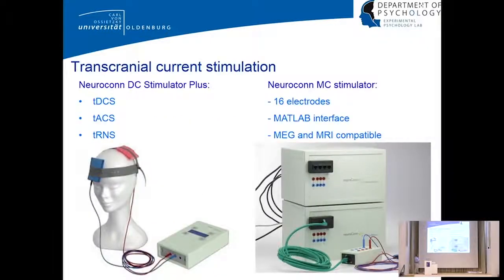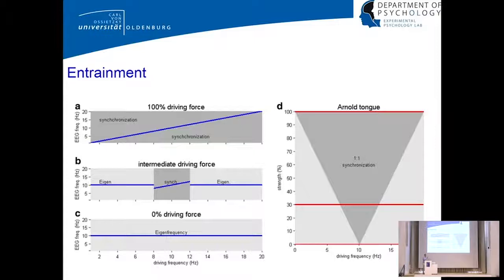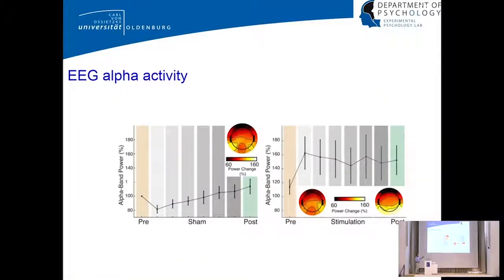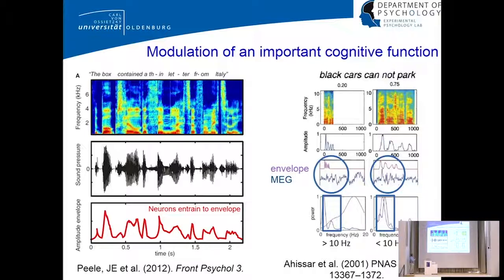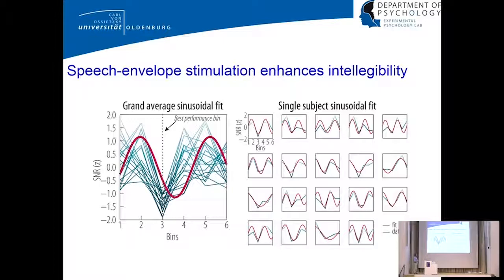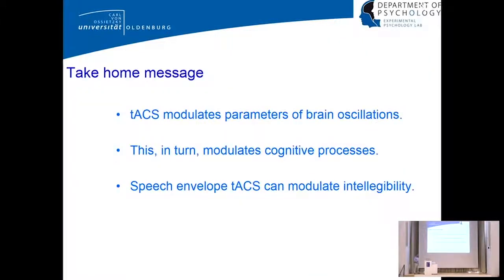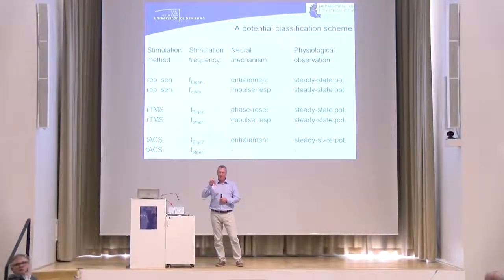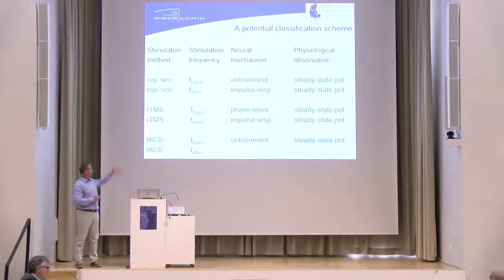Prof. Dr. Christoph S. Herrmann | Transcranial current stimulation...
Transcranial current stimulation with speech envelopes enhanced intelligibility
Cortical entrainment of the auditory cortex to the broadband temporal envelope of a speech signal is crucial for speech comprehension. Entrainment results in phases of high and low neural excitability which structure and decode the incoming speech signal. Entrainment to speech is strongest in the theta frequency range (4–8 Hz), the average frequency of the speech envelope. If a speech signal is degraded, entrainment to the speech envelope is weaker and speech intelligibility declines. Besides perceptually evoked cortical entrainment, transcranial alternating current stimulation (tACS) entrains neural oscillations by applying an electric signal to the brain. Accordingly, tACS-induced entrainment in auditory cortex has been shown to improve auditory perception. The aim of the current study was to modulate speech intelligibility externally by means of tACS such that the electric current corresponds to the envelope of the presented speech stream. Participants performed the Oldenburg sentence test with sentences presented in noise in combination with tACS. Critically, tACS was stimulated with time-lags of 0 to 250 ms in 50-ms steps relative to sentence onset (auditory stimuli were simultaneous to or preceded tACS). We were able to show that envelope-tACS modulated sentence comprehension such that sentence comprehension at the time-lag of the best performance was significantly better than at the time-lag of the worst performance. Interestingly, sentence comprehension across time lags was modulated sinusoidally. Altogether, envelope tACS modulates intelligibility of speech in noise presumably by enhancing and disrupting (time-lags resulting in in- or out-of-phase stimulation, respectively) cortical entrainment to the speech envelope in auditory cortex.